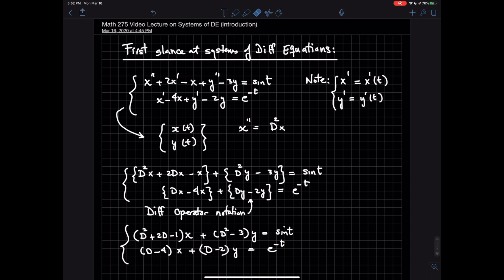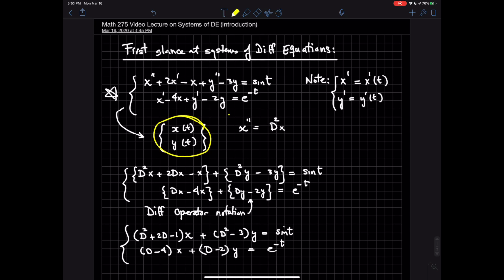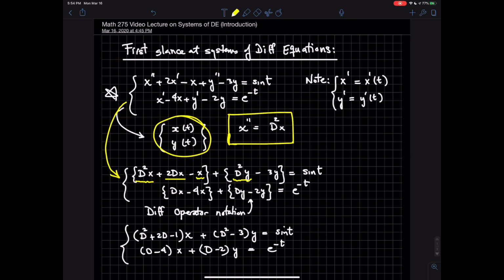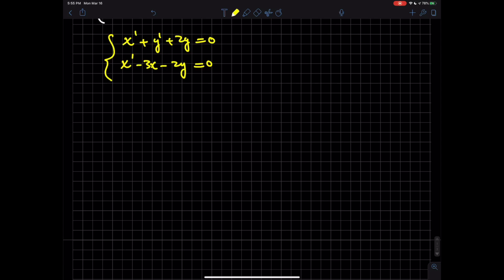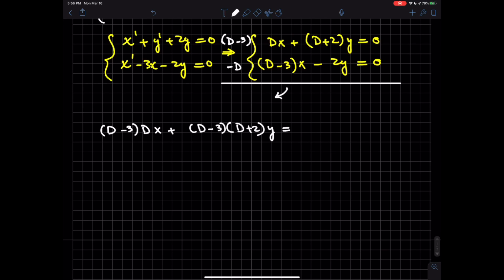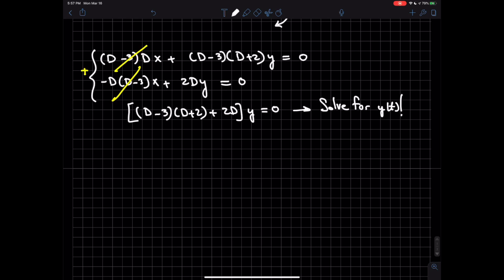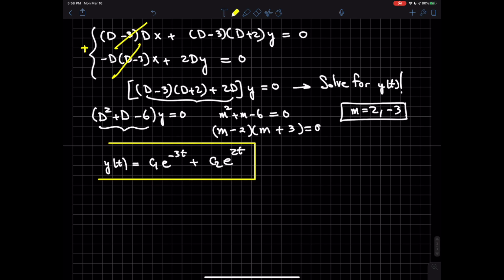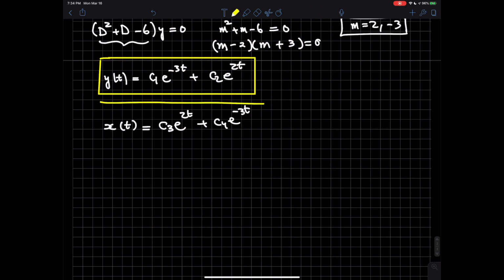System of Differential Equations